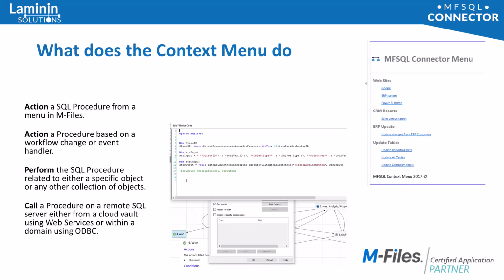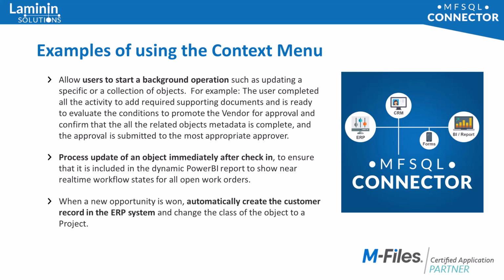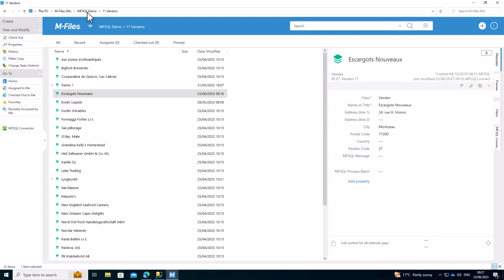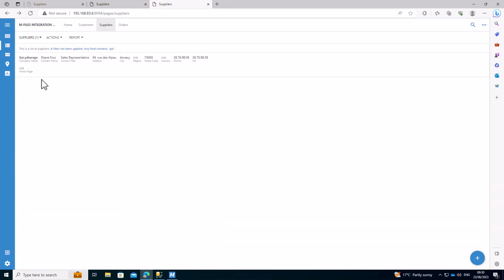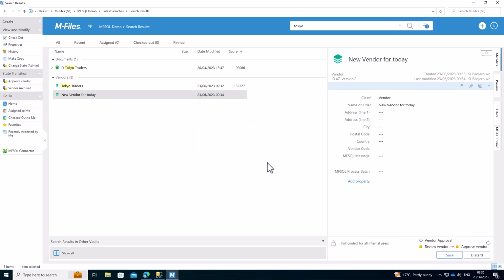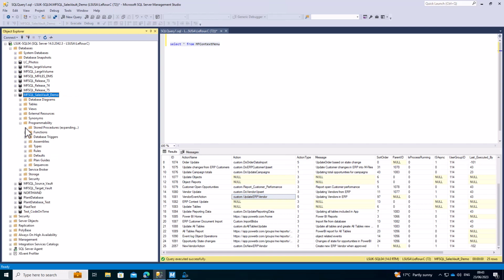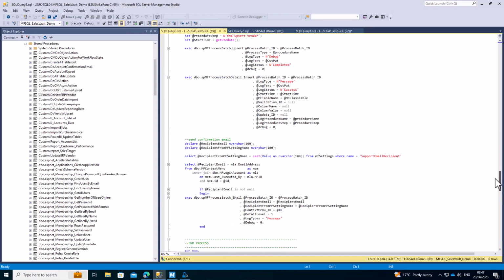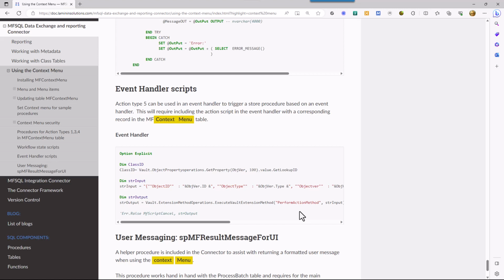Context menu and Thirdparty integration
MFSQL Connector Context Menu functionality with illustrating use of M-Files menus, workflow state and event handler triggers for third party integrations